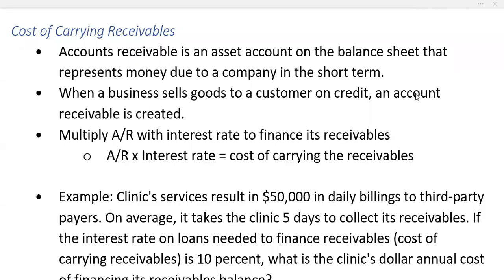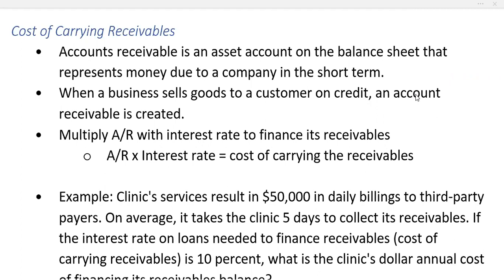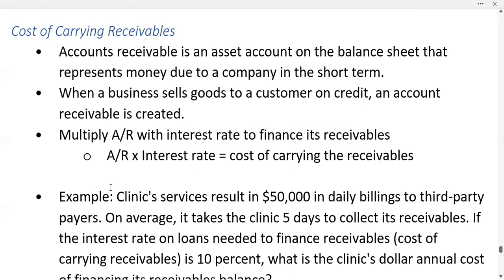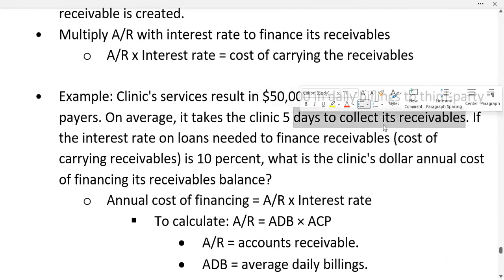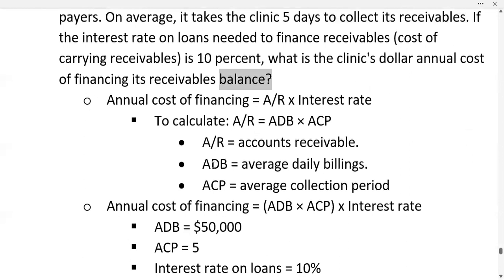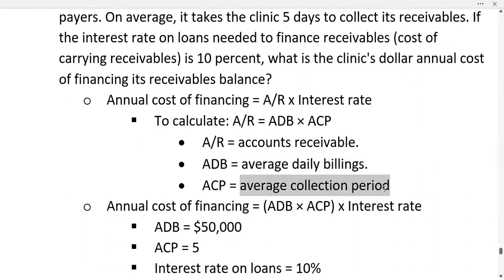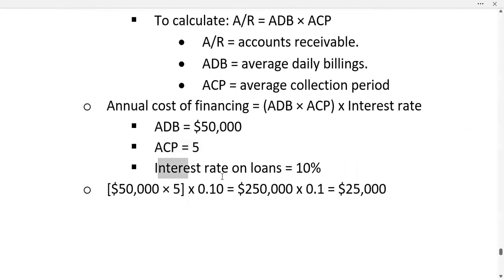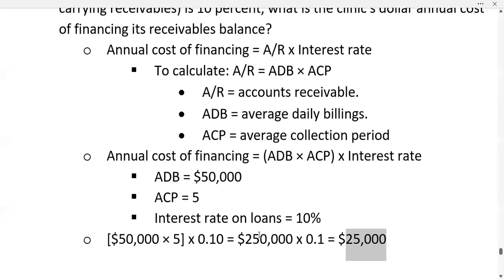Cost of Carrying Receivables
• Multiply A/R with interest rate to finance its receivables
o A/R x Interest rate = cost of carrying the receivables